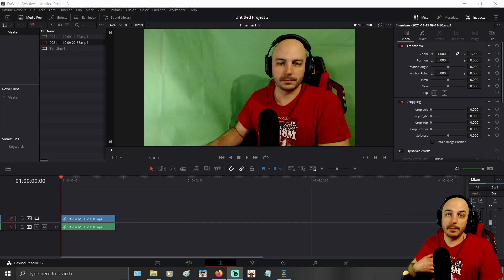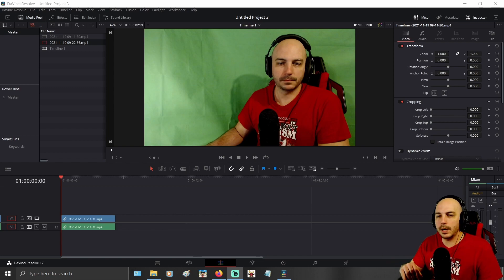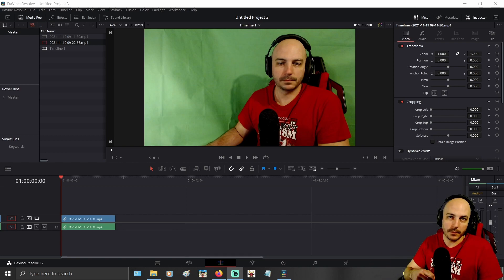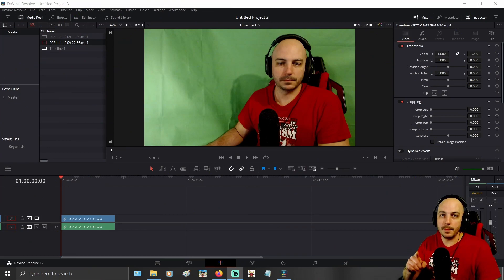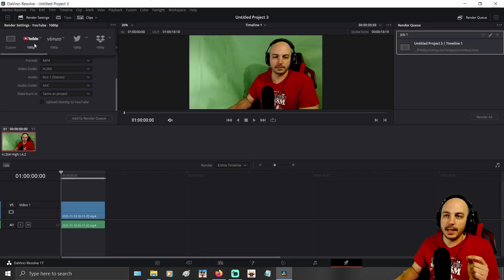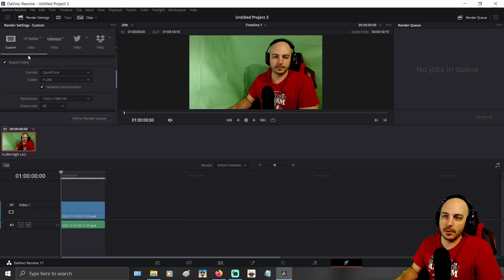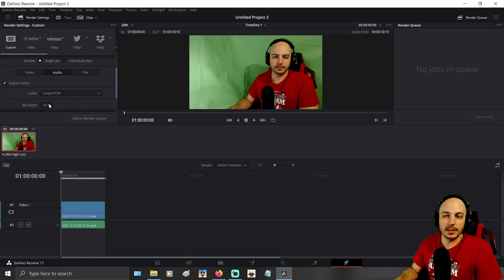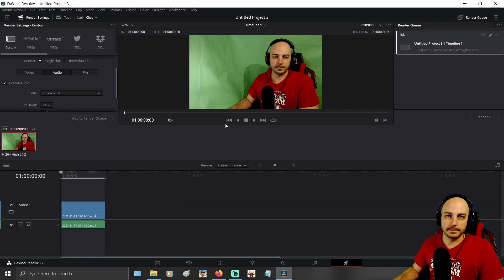Davinci Resolve - How To Fix Audio Artifacting/Issue After Rendering